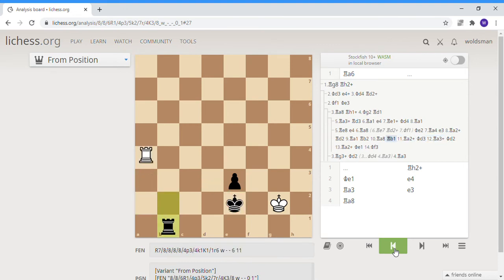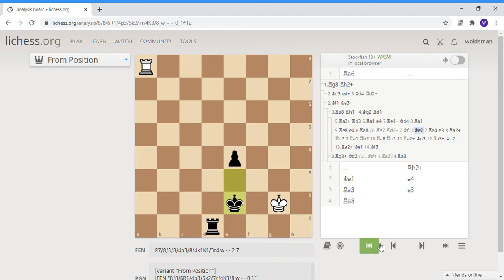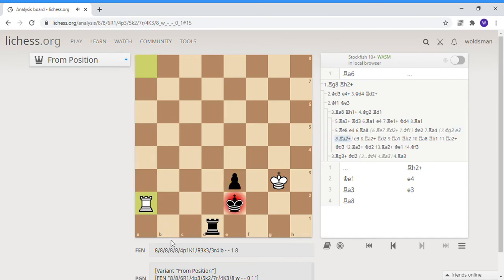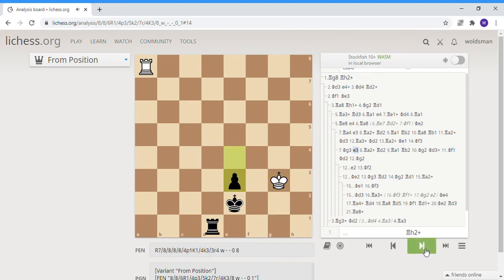Chess endgame: Rook versus Rook & Centre Pawn (Philidor & first rank defence)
Anon versus Anon, 4NCL Junior League 2020